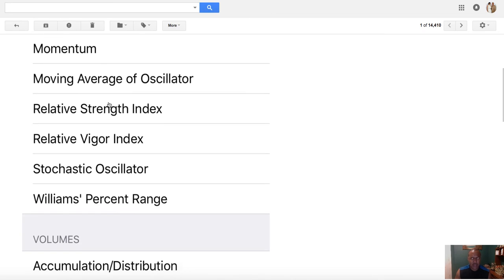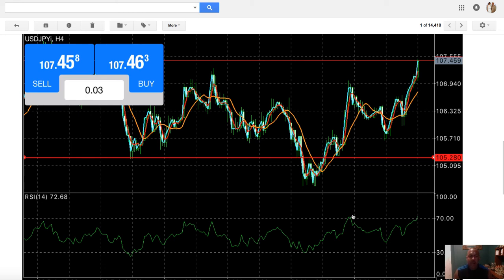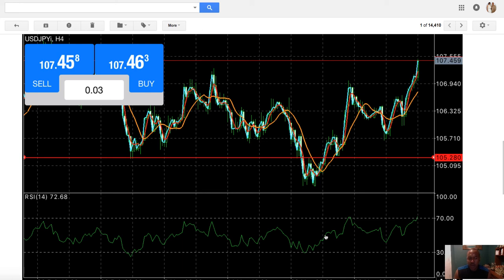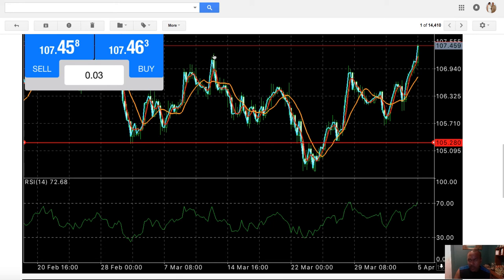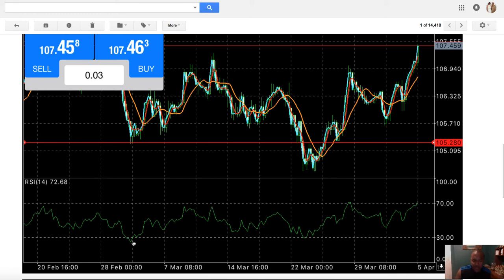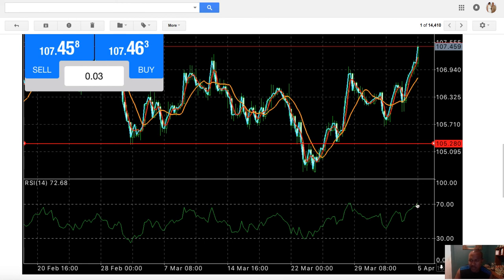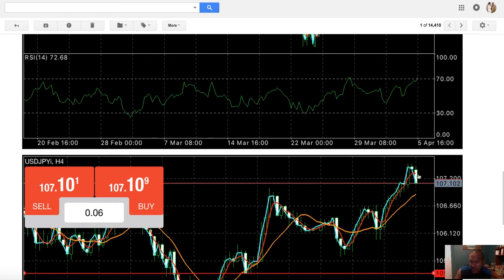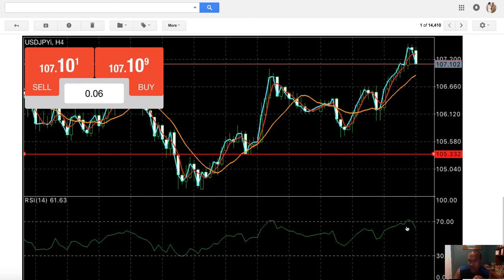How to Use the Relative Strength Index Indicator in Forex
This video explains what the RSI indicator is and how to use it.  The relative strength index is a powerful indicator when used correctly. In this video I show you how to anticipate moves in the market to hundreds and even thousands of pips sometimes.